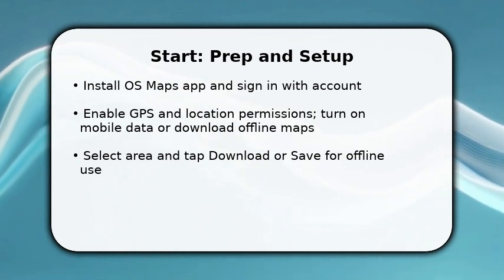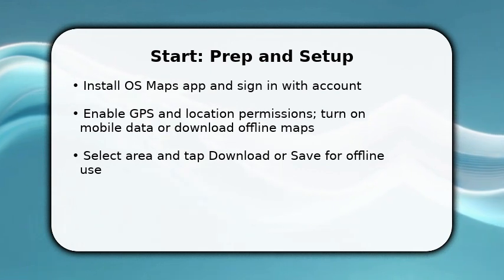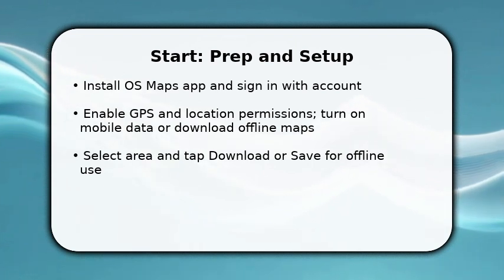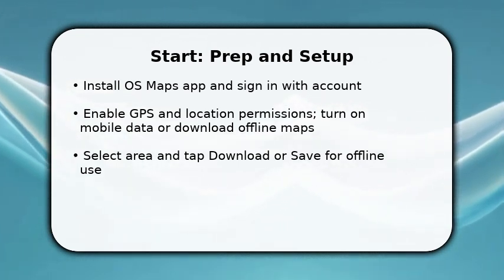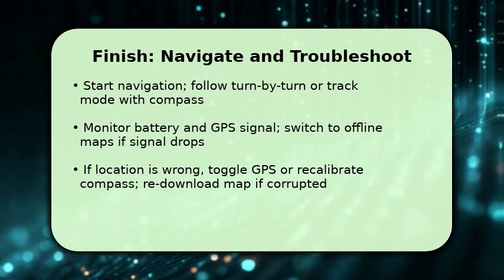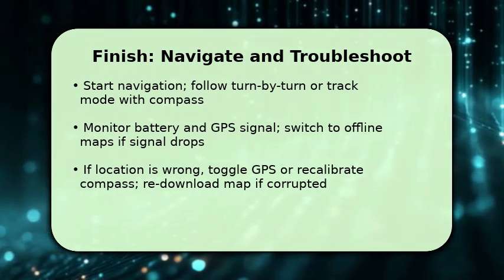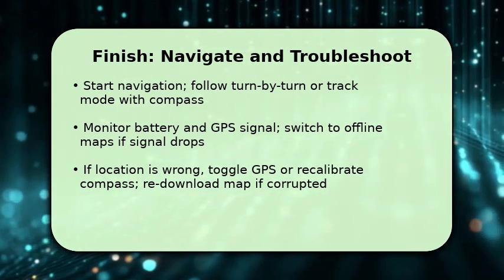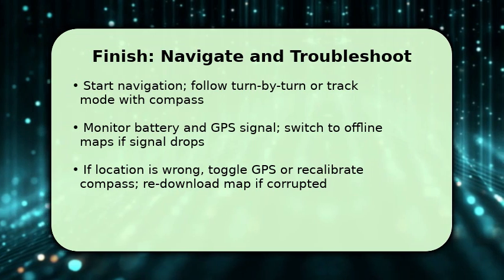How to Use Os Maps App (easy Method)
How to Use Os Maps App (easy Method) | 🔒 Surfshark VPN Deal — Stay private and secure. $1.99/mo + 3 Months Free ▸

Discover the simplicity of using OS Maps app for navigation and exploration. This video guides you through an easy method to access, utilize, and optimize your travel experiences with this essential tool.

OS Maps, how to use maps application, navigation guide, explore using OS Map, travel tips for iOS users, simple method tutorial, GPS navigation on iPhone